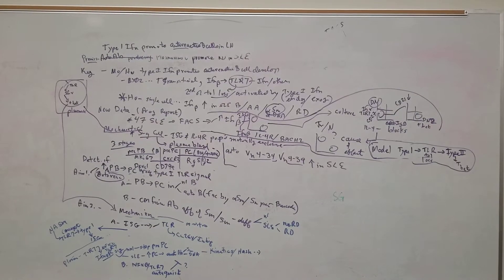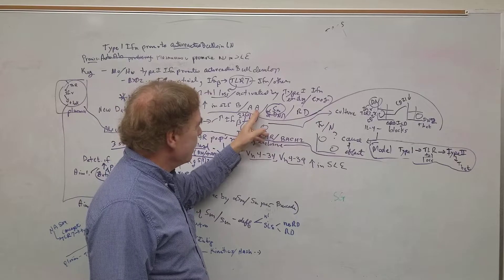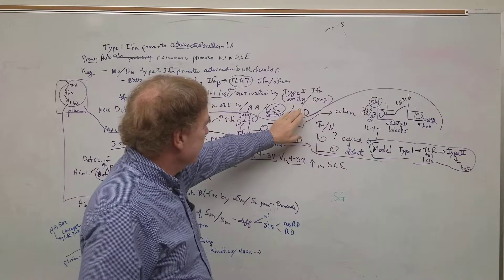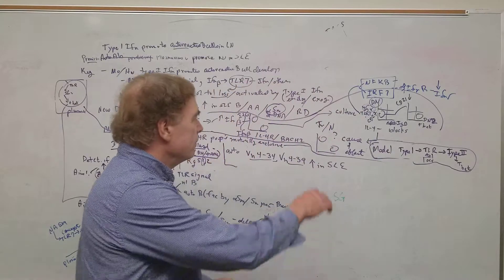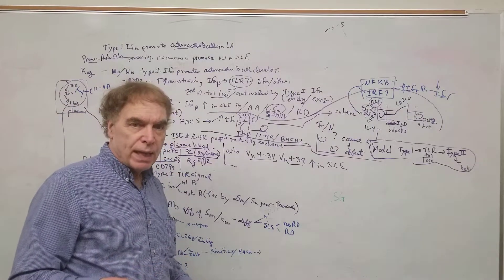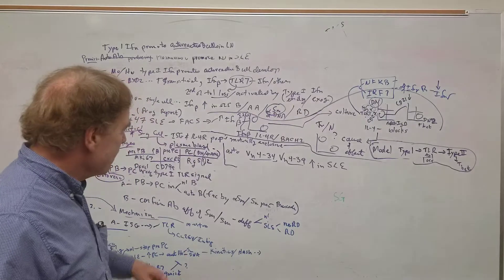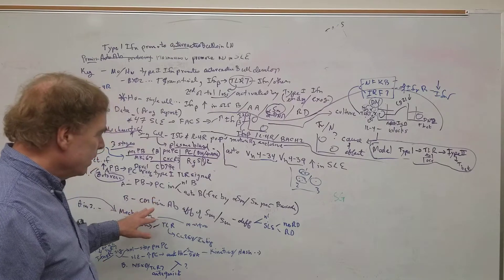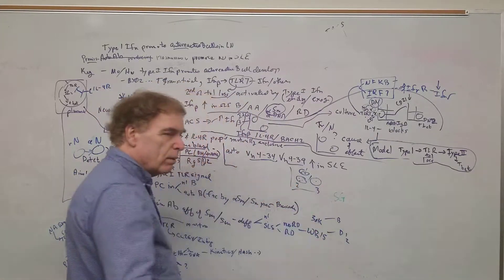Autoreactive Plasmablast development in SLE